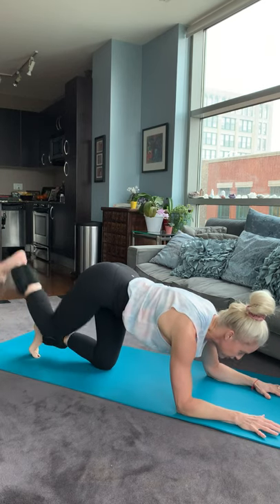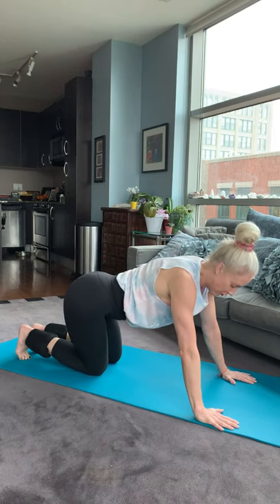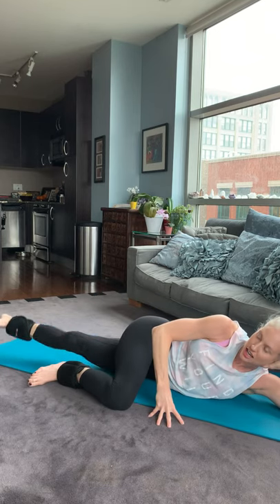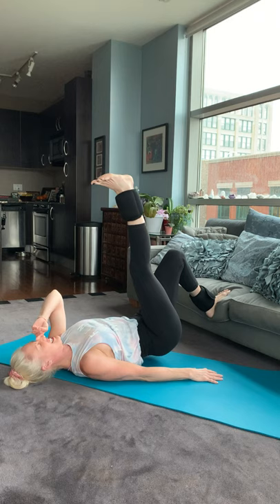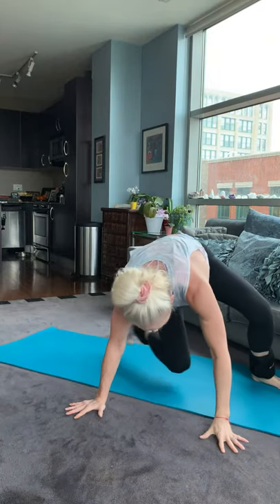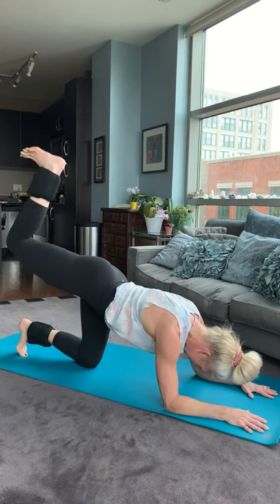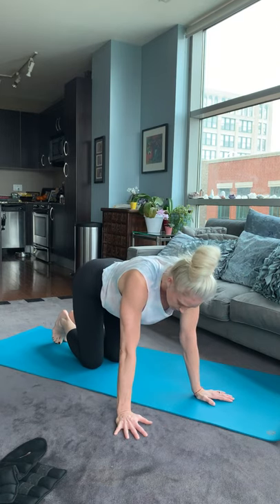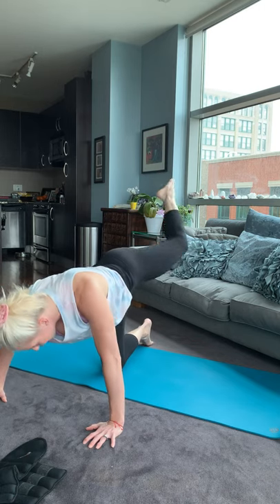Glutes & hamstrings with Beth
Glutes & hamstrings ~ 18 min.; with or without ankle weights